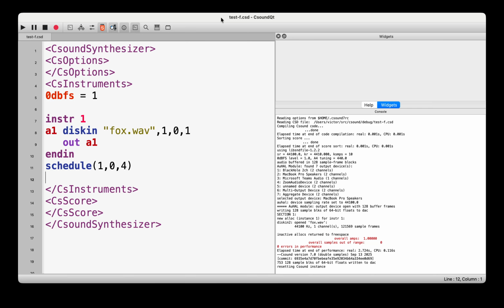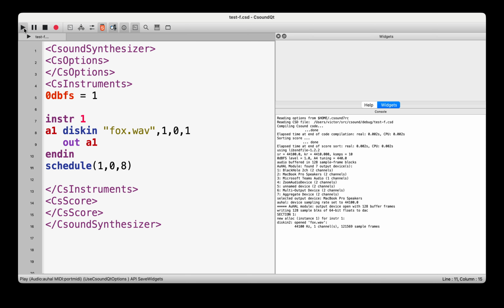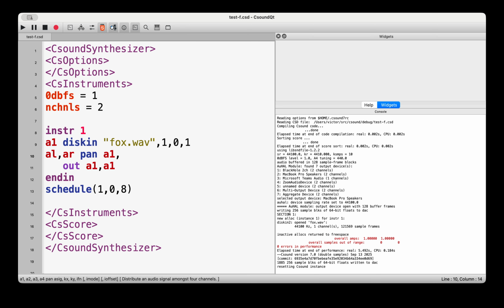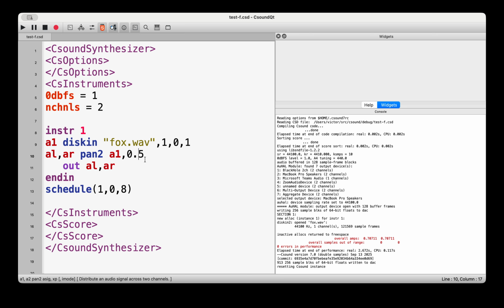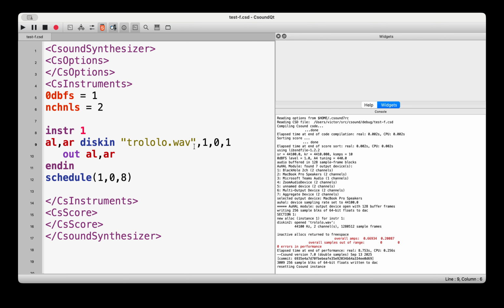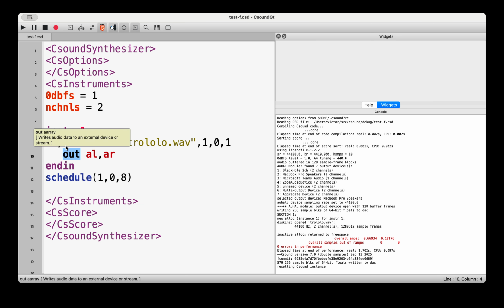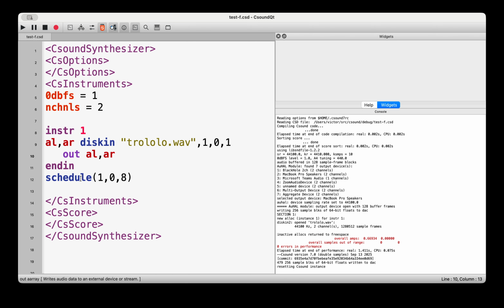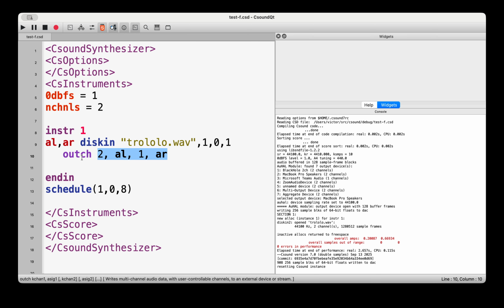Audio output channels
In this video, we show how to use more than one audio channel to the output, using stereo signals (2 channels) instead of mono (1 channel).